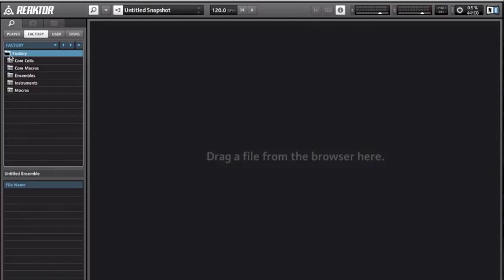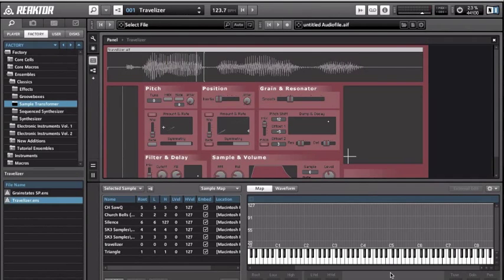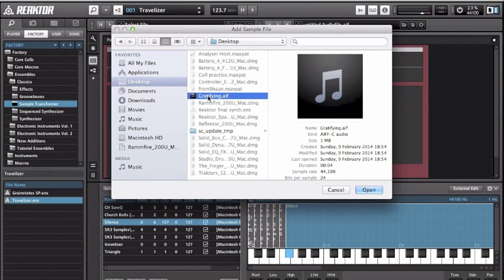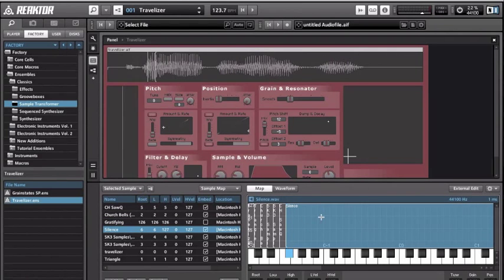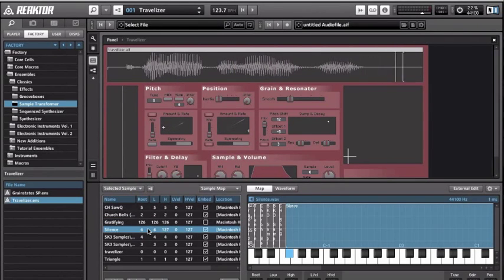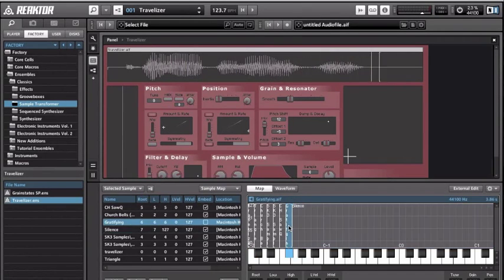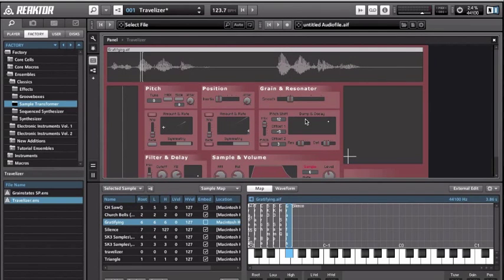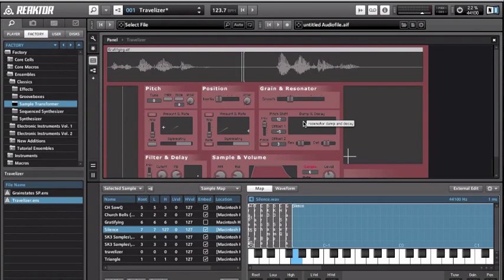How to use the Sample Map Editor in Reaktor 5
Have you had 'The Talk' with your parents yet? If not, you may not know how to use Reaktor's Sample Map Editor. So pull up a chair and bask in the warmth that is my voice whispering into your eyes and learn about the Sample Map Editor!
I use Travelizer in this tutorial because its awesome and stuff.